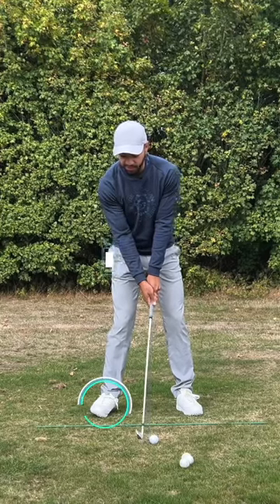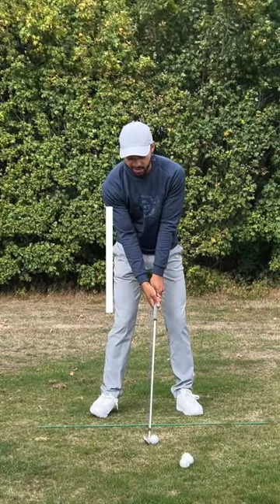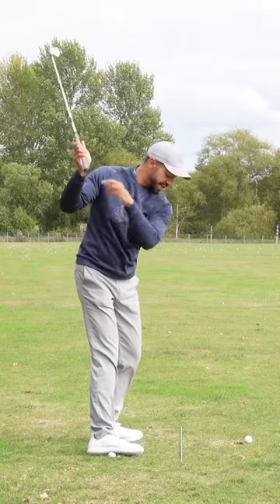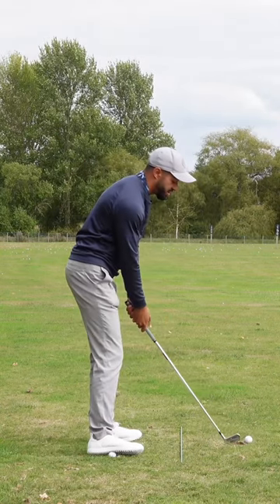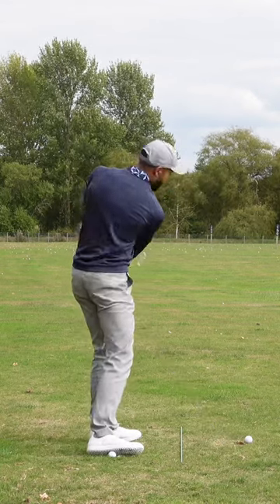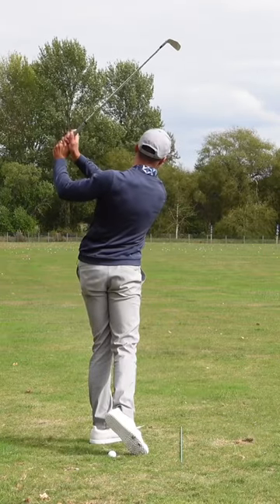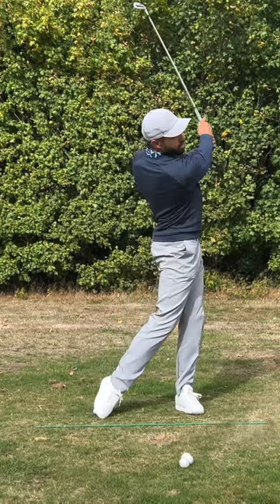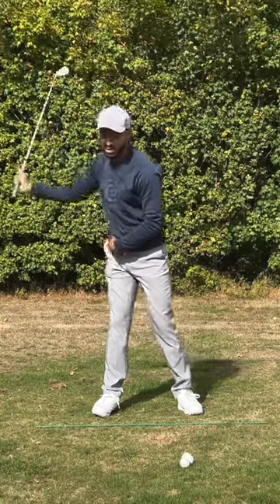Simple drill with a golf ball to reduce the sway in the golf swing